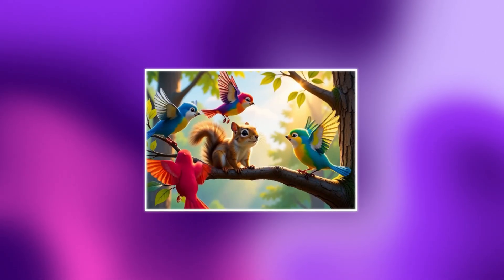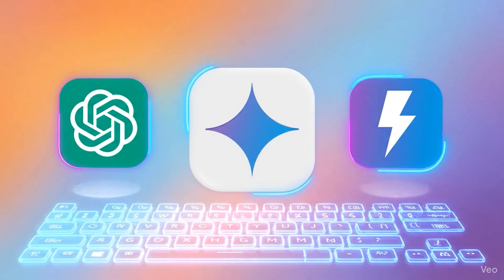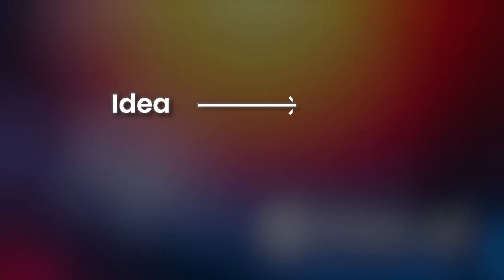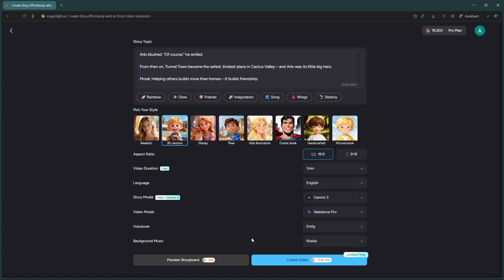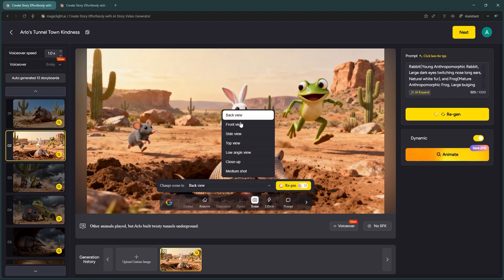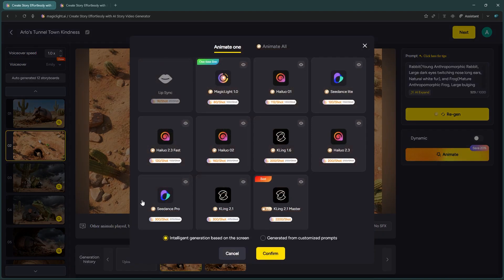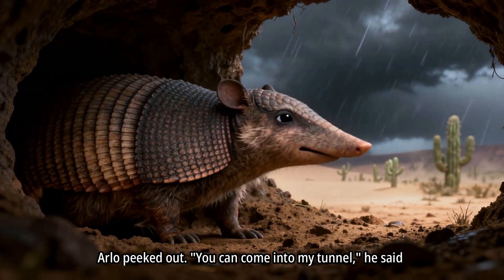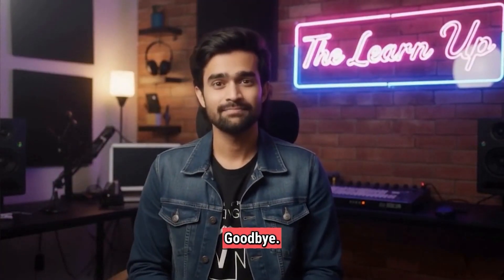Gemini 3 Pro: Create 50-Minutes AI Movies with ONE Prompt (The Lazy Way)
Are you tired of manually stitching scenes and fixing distorted AI faces? In this video, I reveal a secret workflow using Google Gemini 3 and MagicLight to generate cinematic, long-form animated stories with 100% character consistency.

We’re skipping the grind. No more generating image-by-image. Learn how to turn a single prompt into a full movie while you sit in the director's chair.

In this video, you will learn:
✅ How to "steal" viral story structures using Gemini 3 Pro
✅ The secret to keeping AI characters consistent in every shot
✅ How to generate 50-minute videos from one prompt
✅ Editing camera angles without losing character details

Timestamps:
0:00 - The Problem with AI Consistency
0:35 - The "Lazy" Workflow Revealed
1:06 - Step 1: Steal Viral Ideas with Gemini 3 Pro
2:02 - Step 2: MagicLight AI Tutorial
3:00 - Best Settings for Long Movies
3:54 - Reviewing the AI Generated Movie
4:41 - How to Fix Mistakes & Change Angles
6:19 - Final Export Settings
6:52 - Full Result: "Tunnel Town" Story
7:54 - Conclusion & What to Watch Next